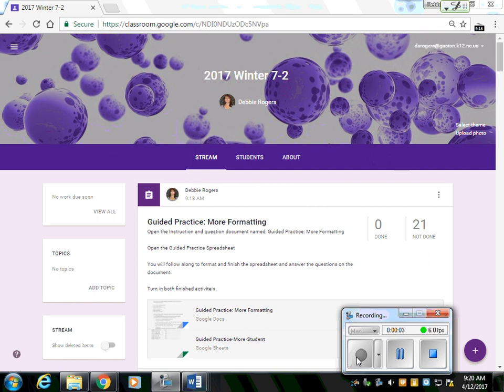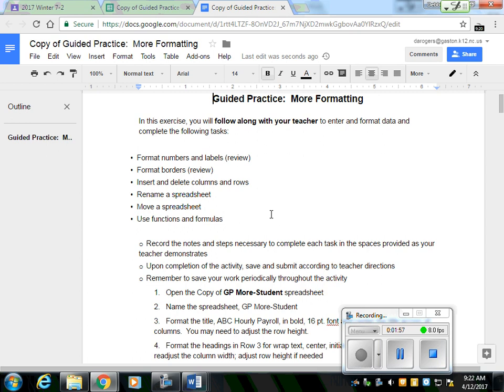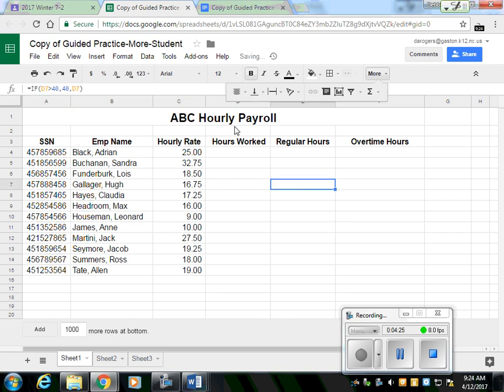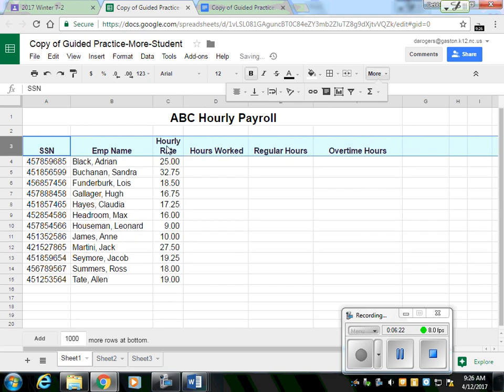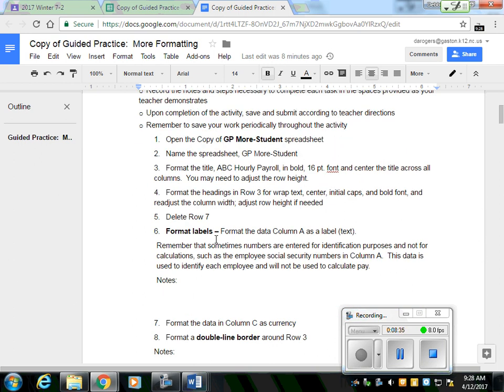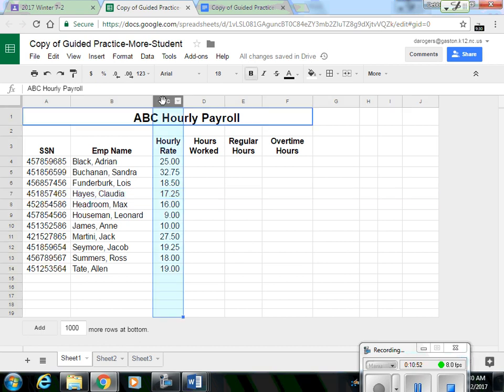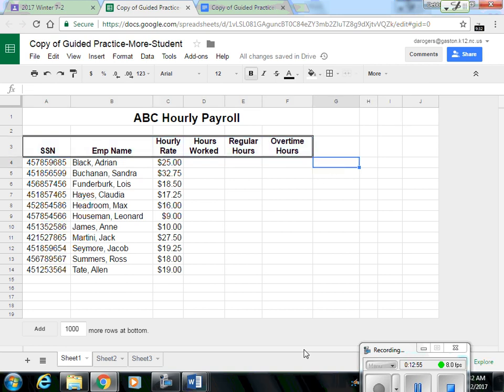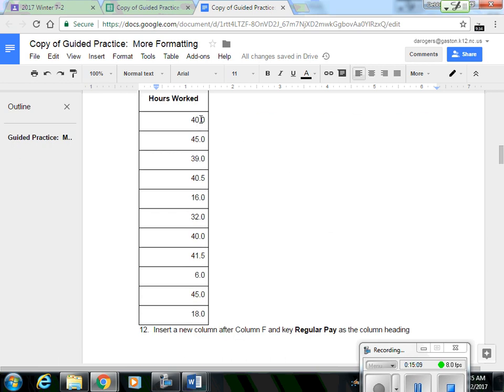Guided Practice More Formatting Steps 1 thru 11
text wrap, merge, center, column width adjustment, naming and moving sheet tabs in Google sheets.